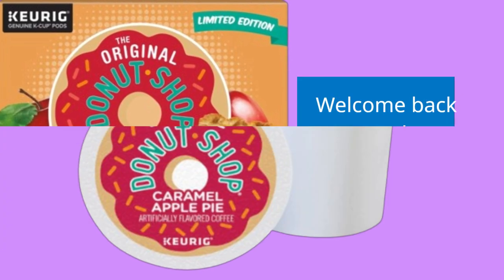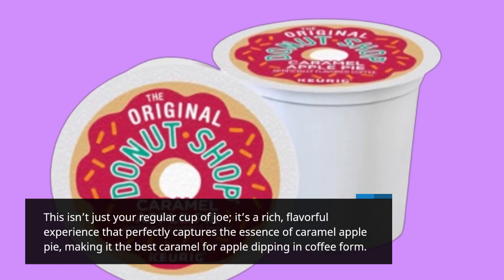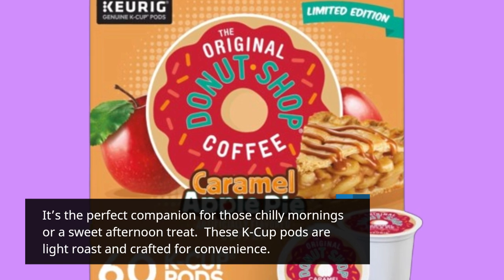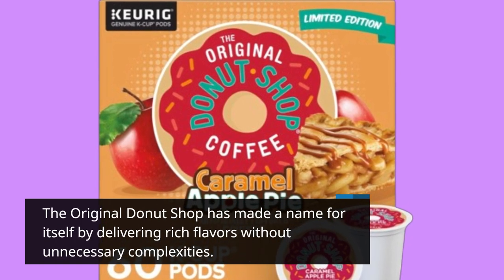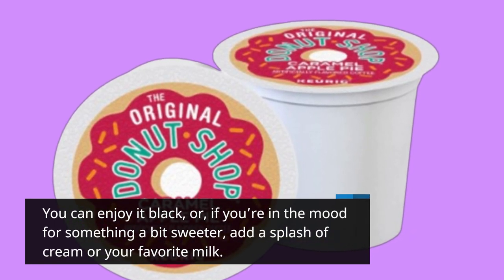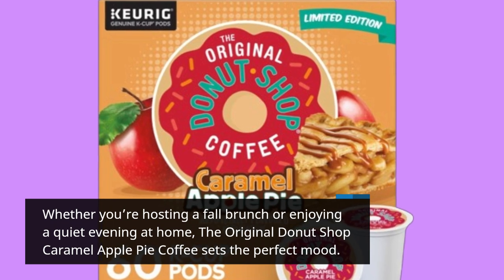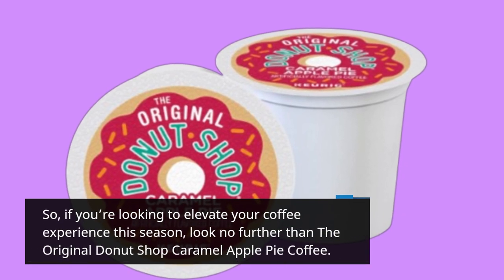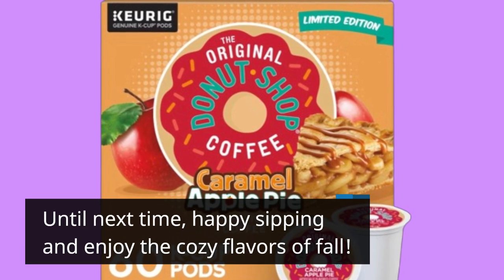☕ The Original Donut Shop Caramel Apple Pie Coffee | Best Caramel for Apple Dipping ☕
Amazon Product Name : The Original Donut Shop Caramel Apple Pie Coffee

Looking to take your apple dipping game to the next level? In this video, we explore the Best Caramel for Apple Dipping that will make your treats irresistible! From rich, creamy options to easy-to-melt varieties, we’ll review a range of caramels perfect for coating fresh apples for a delicious snack or dessert. Join us as we showcase the Best Caramel for Apple Dipping, providing tips on how to create the perfect caramel apple experience. Don’t miss out on discovering your new favorite caramel for those fall gatherings and sweet cravings!